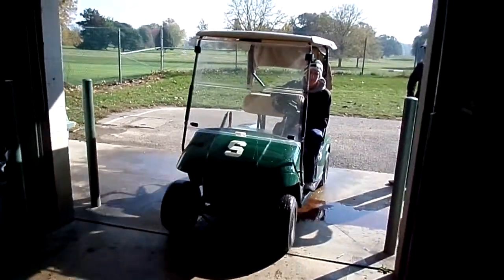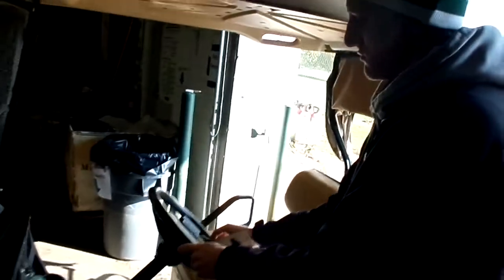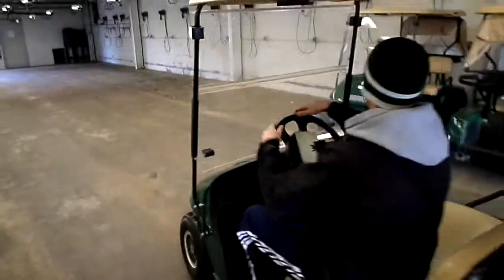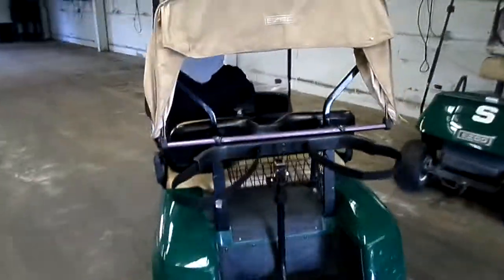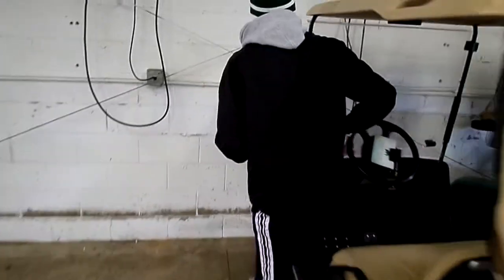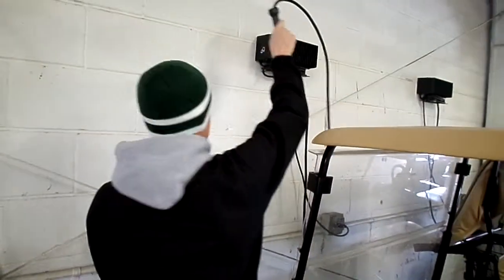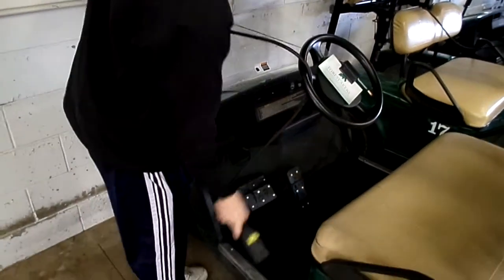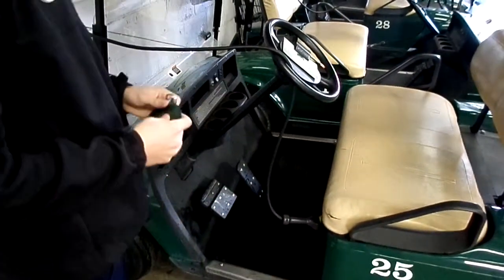ForestAkersGC PuttingAwayCleanCart Training